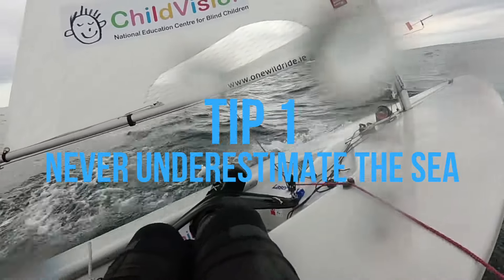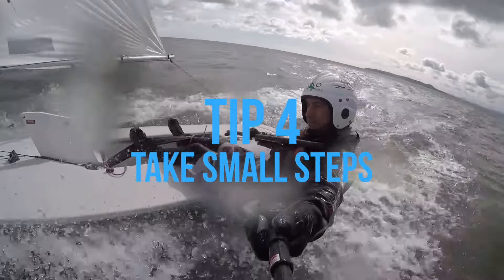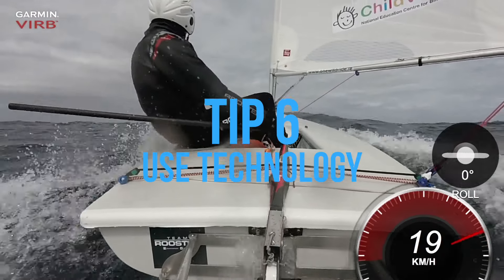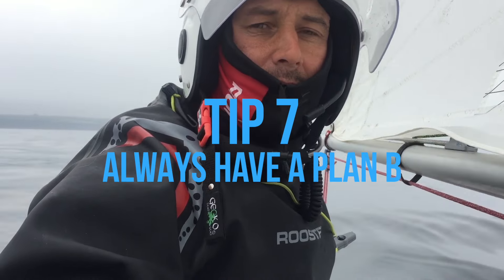Top Tips: Long Distance Dinghy Cruising with One Wild Ride Sailor Gary 'Ted' Sargent